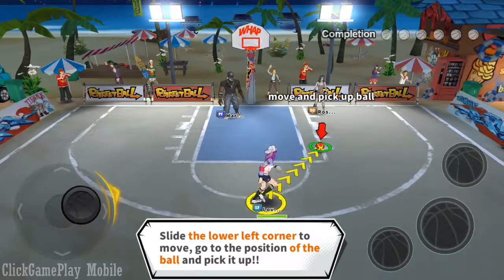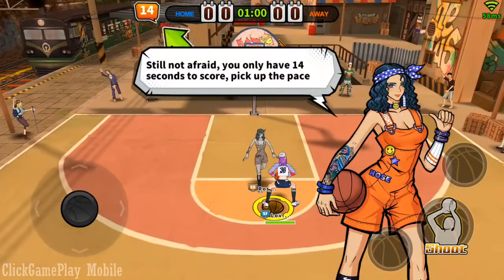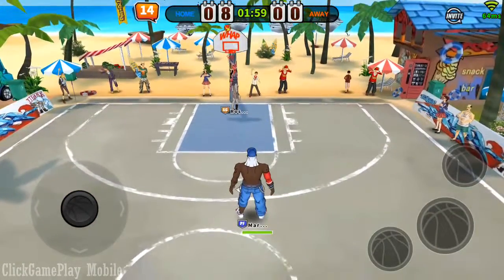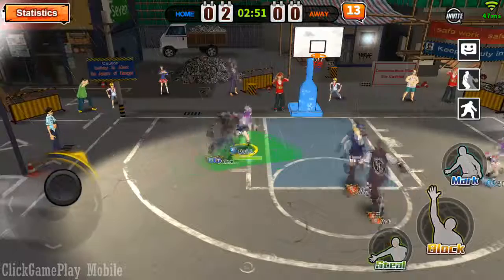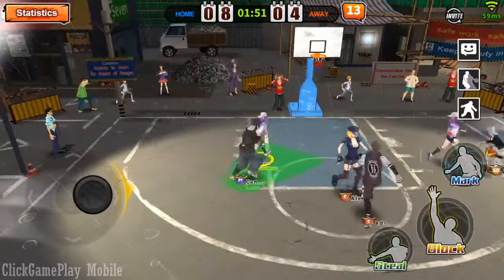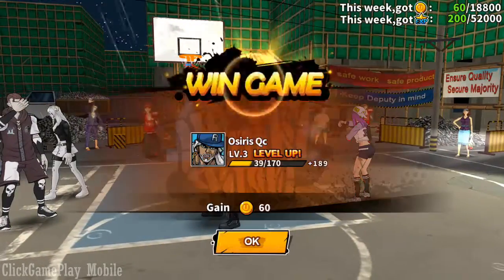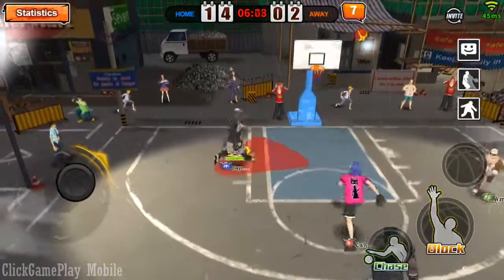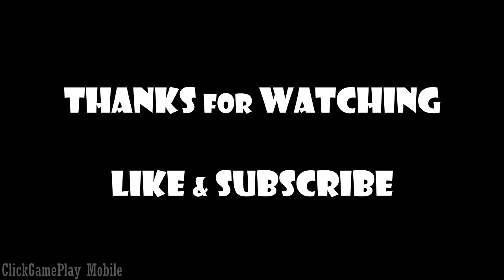Freestyle Mobile - PH GamePlay (android / ios) street Basketball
Freestyle was the only rules, the global famous Street Basketball’s game was finally coming in Philippines now!
This is the real-time 3 on 3 Basketball MOBA game you’ve never played before! A brand-new multiplayer basketball game with a mixture of hip-hop, bringing streetball right to your fingertips. Build up your team, customize your players and dominate in the exciting world of competitive street basketball!
√Key Features
Classic 3 on 3 half court game or challenge your friend in a 1 on 1 match among other various game modes. Play to the exciting beat of hip-hop music and in the backdrop of unique street graffiti; customize your players’ skills and accessories to make them stronger and show off your unique style.
√Real-time
An authentically competitive real-time basketball game with instant voice and display communication. Coordinate with your club mates to dominate the courts. Experience smooth control for the first time ever!
√Awesome Moves
Unlock fancy basketball moves that that you will never see in typical basketball games! Drive to the net and perform a reverse dunk over your opponent, bounce the ball under your opponent’s legs and do a layup, shoot at the sound of the buzzerbeater and land a shot from outside the three point line! Unlock new Graffiti and moves to grow your players and take your team to a higher ranking!
√Customized Players
Stop wearing the same jerseys to every game. Dress up as a superhero, style your Mohawk, play in your teams mascot costume, there are no rules to what you can wear on the court! Customize the players to your unique style and create the most awesome looking team in the Streetball World!
This is my Turf. You want it? Come get it!